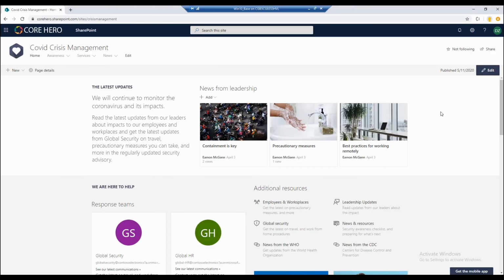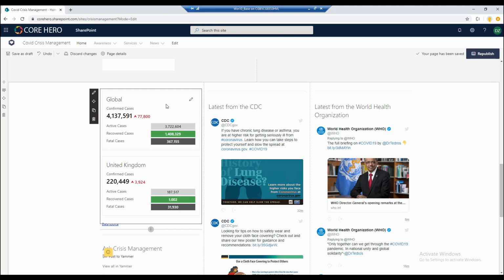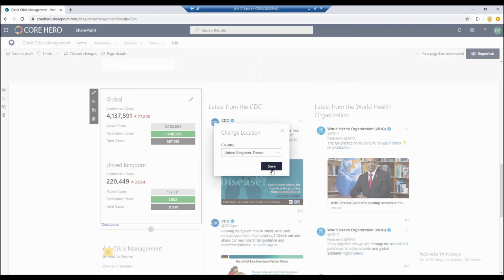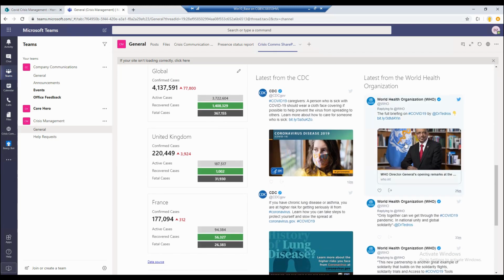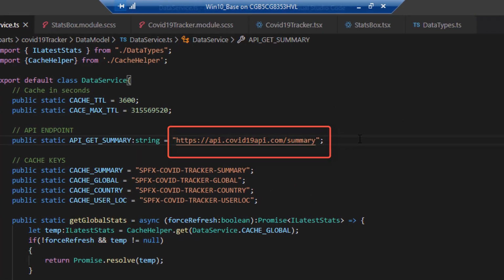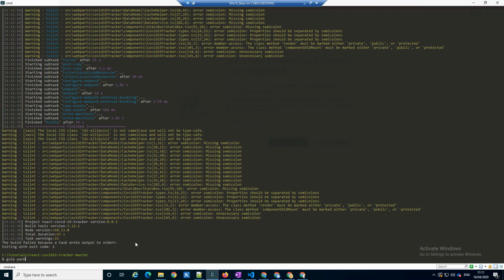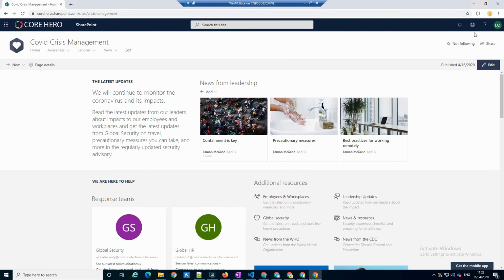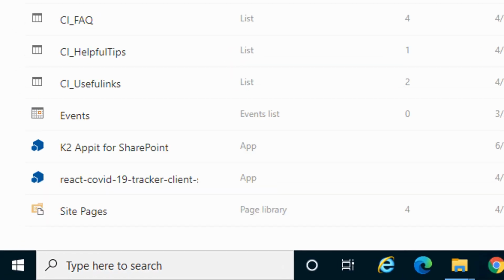React Covid-19 Tracker - Component Demo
Zhihao takes you through how to use the React Covid-19 Tracker.